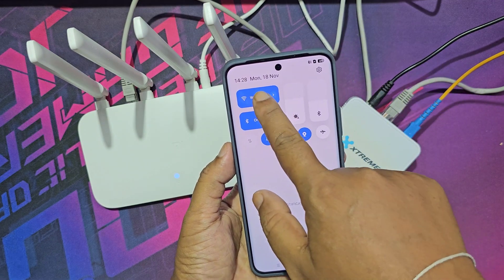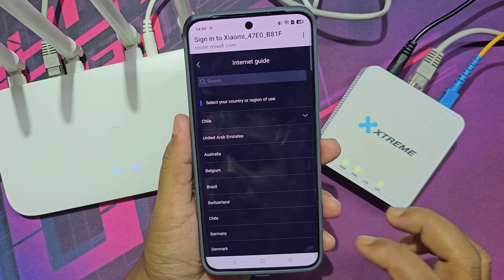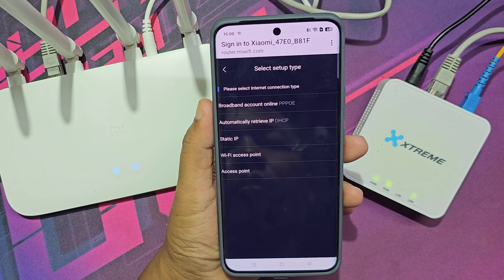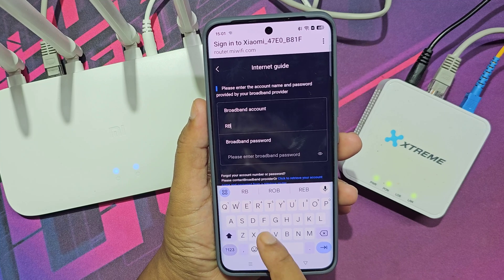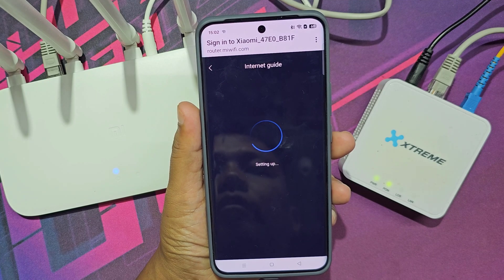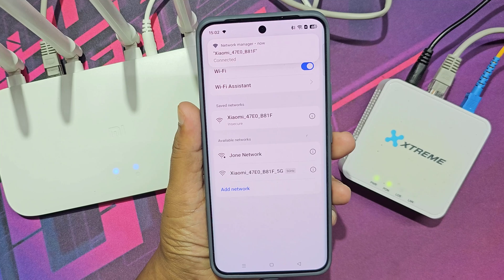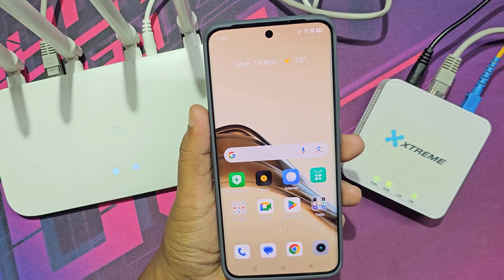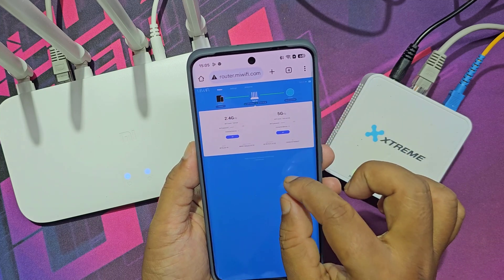How to setup mi router 4A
How to configure xiaomi router 4a. Mi router 4a login, Mi router 4a setup